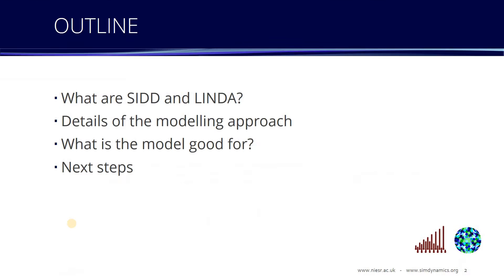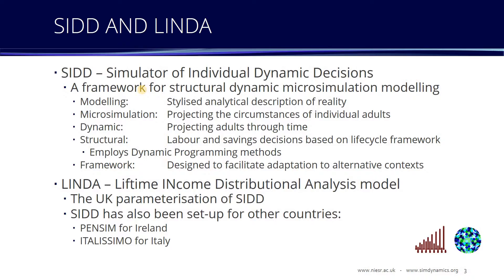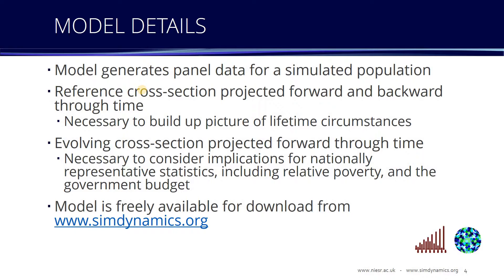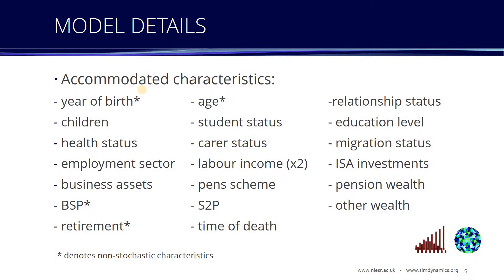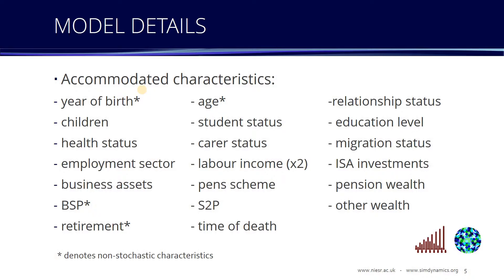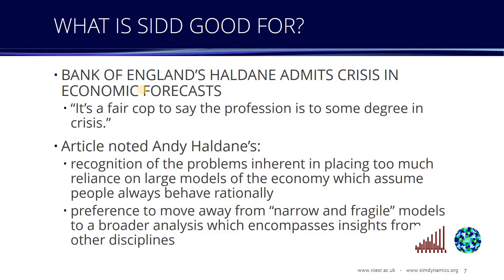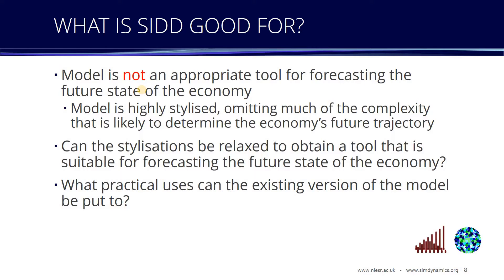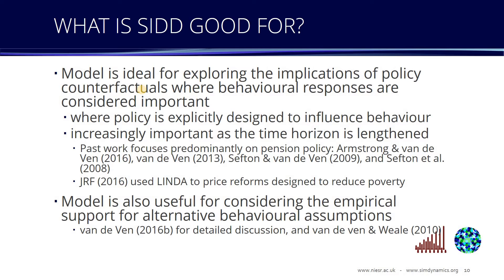Conference 13Jan2017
Conference in honour of Martin Weale held at the NIESR, London, 13 January 2017.